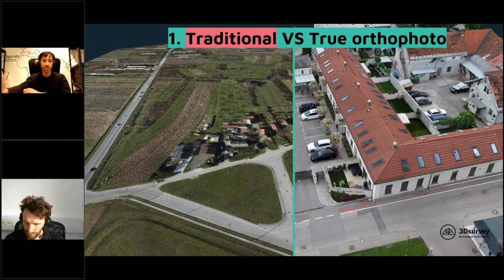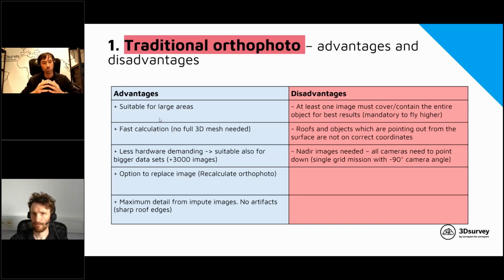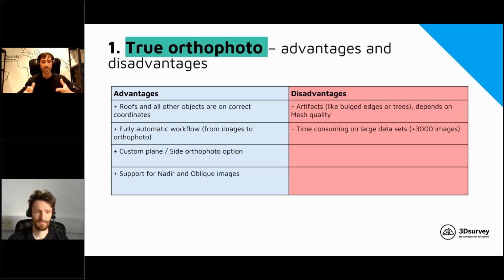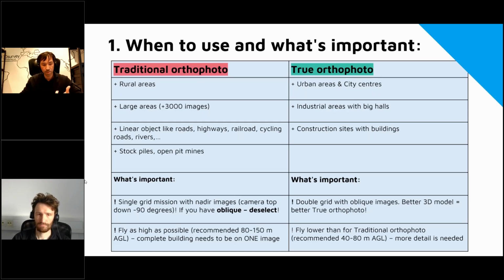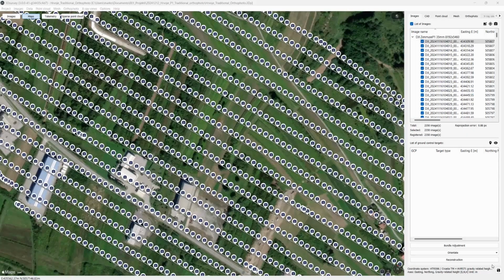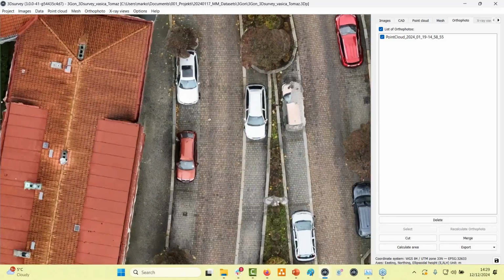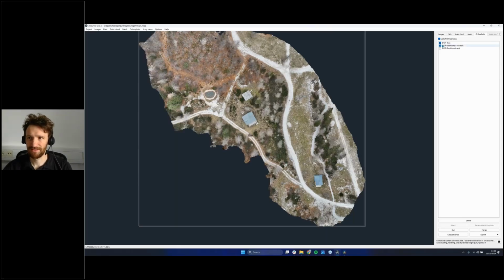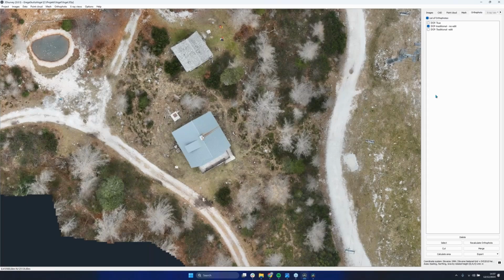3Dsurvey by Demand: True vs Traditional Orthophoto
Our final webinar of 2024 covered 5 major topics, so we’ve broken them into 5 parts. Watch the first topic now: True vs Traditional Orthophoto

Find out the key differences, advantages, and disadvantages of true and traditional orthophotos.

Traditional orthophotos use a digital terrain model (DTM), making them ideal for large, rural, and linear areas due to their fast, hardware-efficient processing and high image resolution. However, they struggle with elevated objects, misplacing roofs and structures.

True orthophotos, on the other hand, use a full 3D textured mesh, ensuring accurate roof and object positioning, making them essential for urban and industrial areas. They support oblique images and provide fully automated workflows but require more processing time and powerful hardware.

3Dsurvey: SAVE TIME AND GAIN CONTROL. 💪